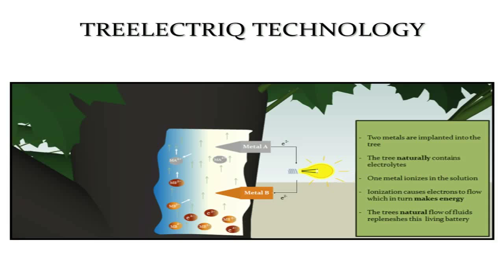Treelectriq: The Intersection of Illumination and Imagination - Holly Koontz - Three Minute Thesis